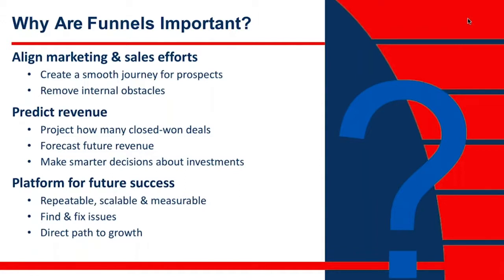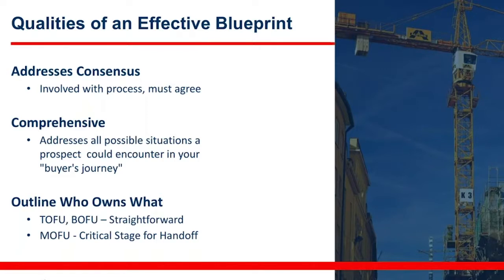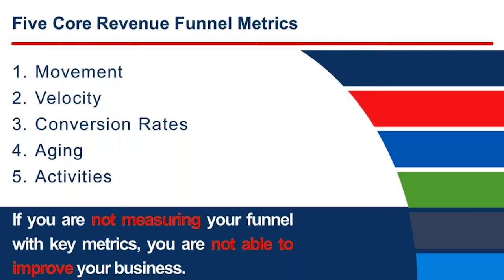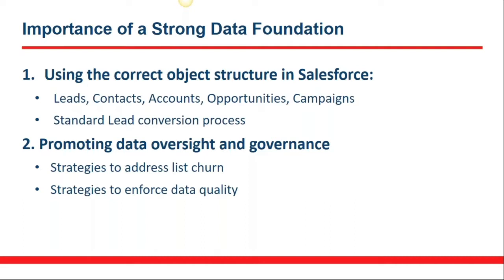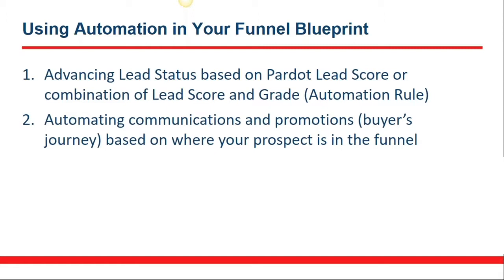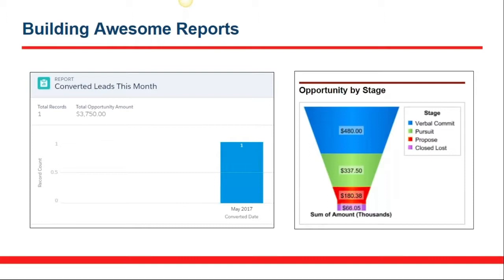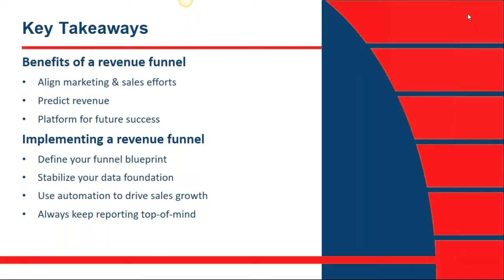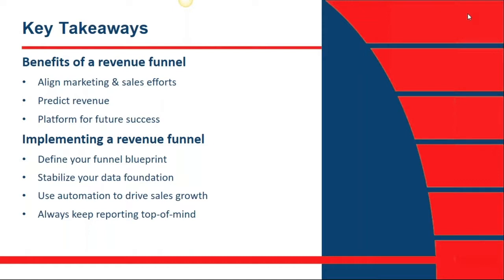Introduction to Revenue Funnel Building with Pardot and Salesforce